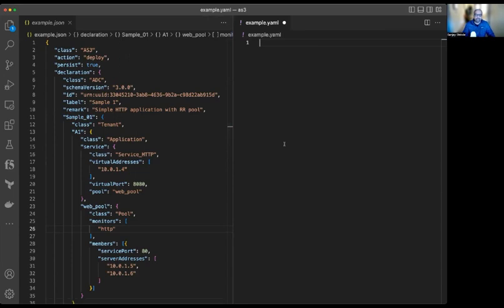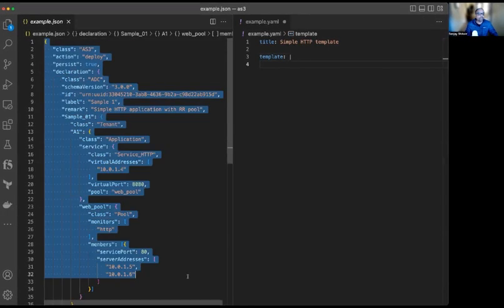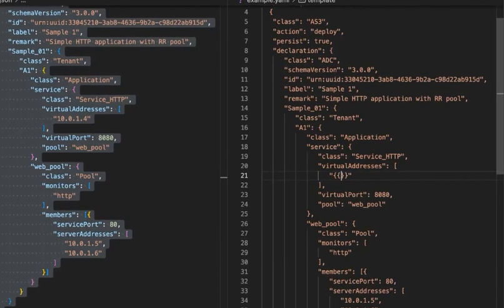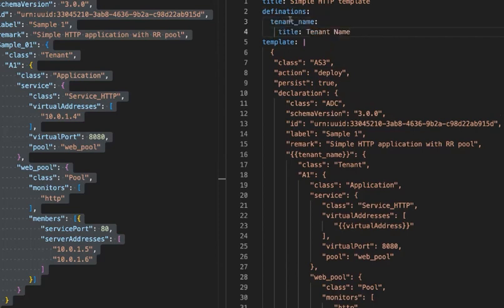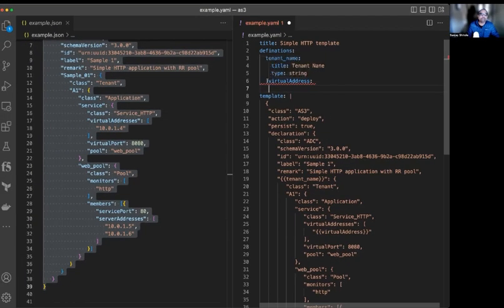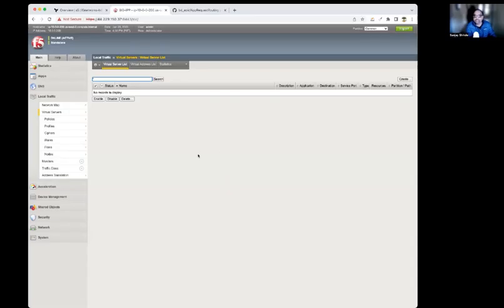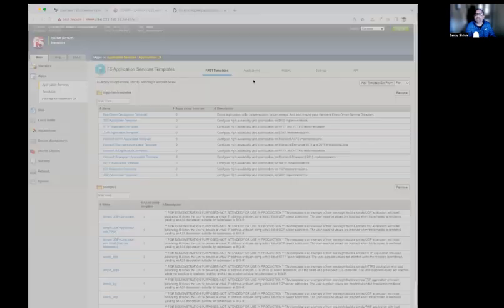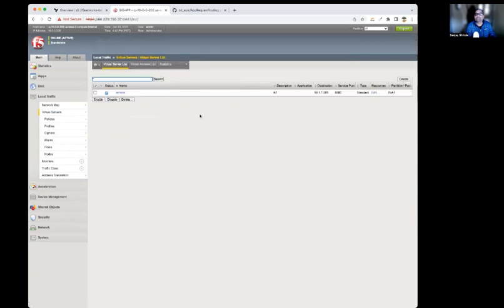BIG-IP FAST Templates: Part2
This video provides a simple method of creating a YAML fast template using the existing AS3 JSON, which you can use as a FAST template